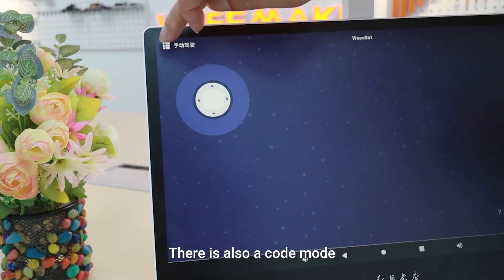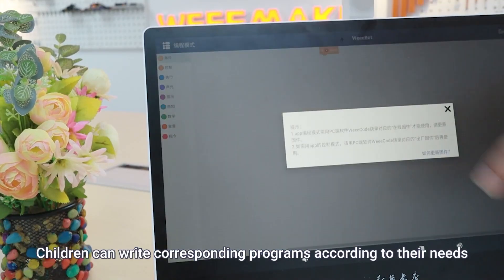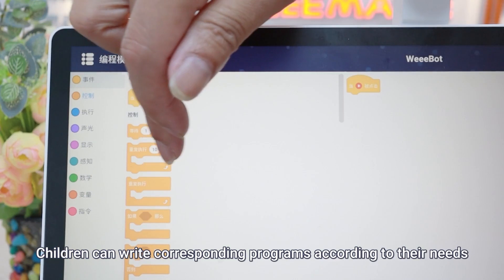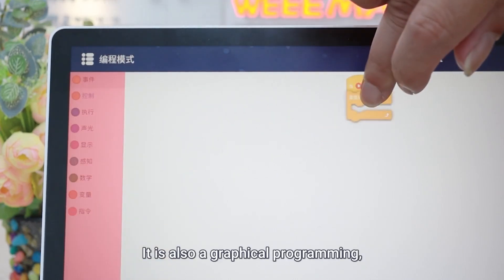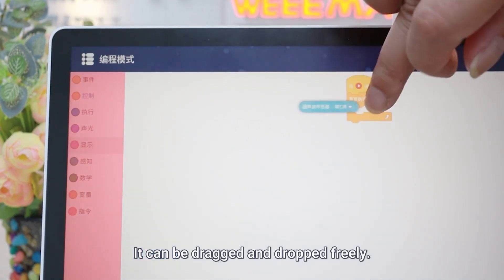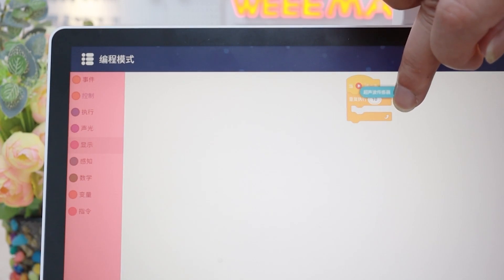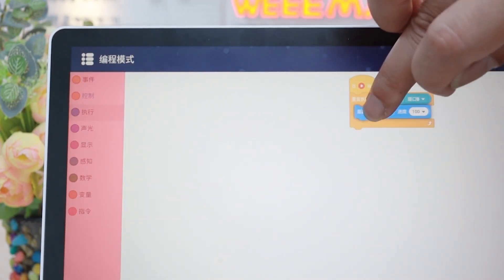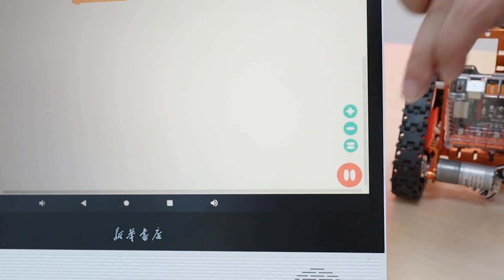How to use a tablet to control and demonstrate programming robot car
Today Mr. Ling will introduce to everyone how to use a large-screen learning tablet to control and demonstrate Weeemake programming robot - WeeeBot Jeep.